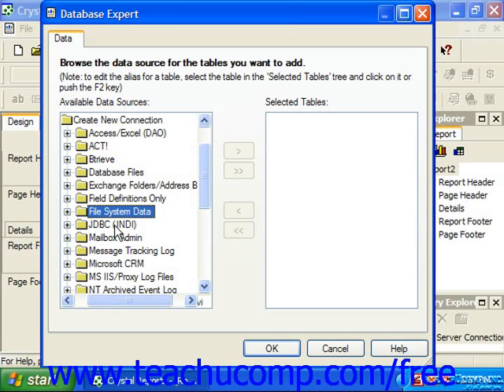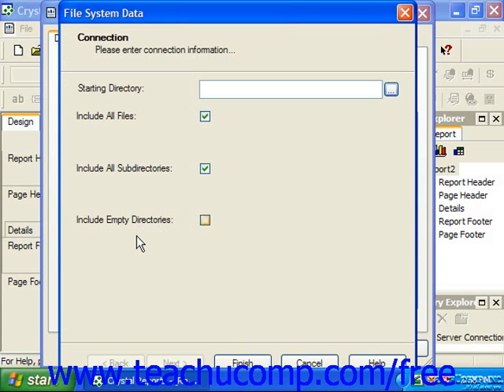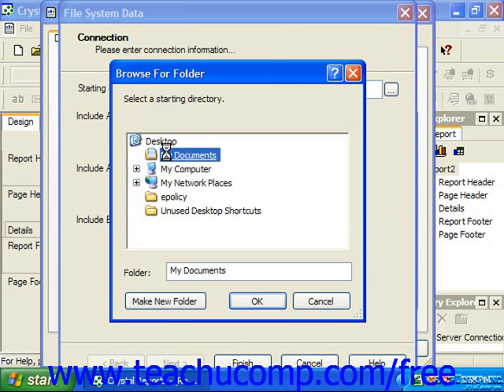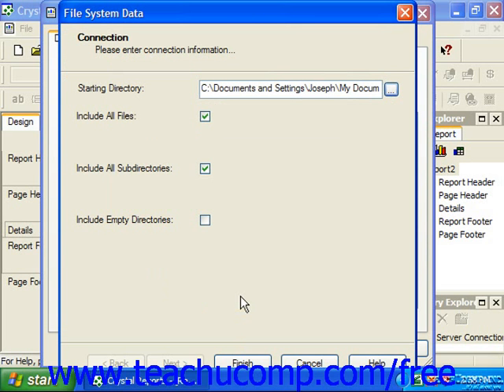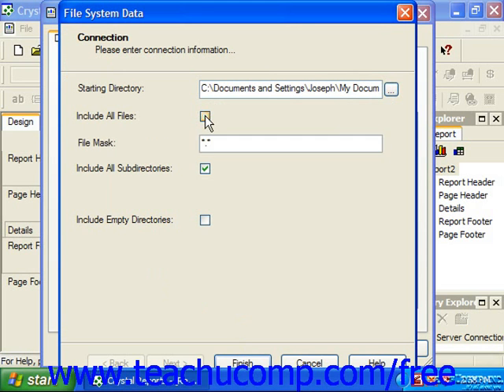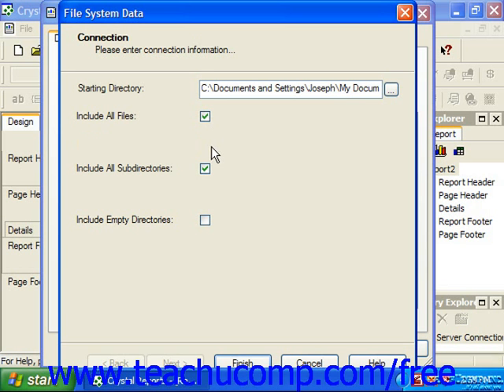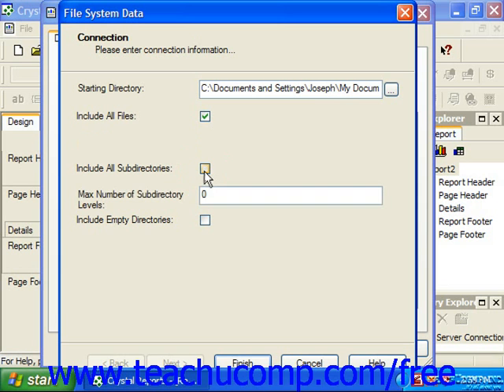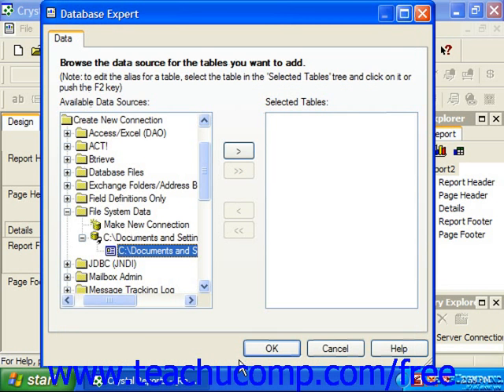Crystal Reports Tutorial File System Data Business Objects Training Lesson 2.10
Learn about file system data in Crystal Reports by Business Objects A clip from Mastering Crystal Reports Made Easy v. 11. - the most comprehensive Crystal Reports tutorial available. Visit us today!